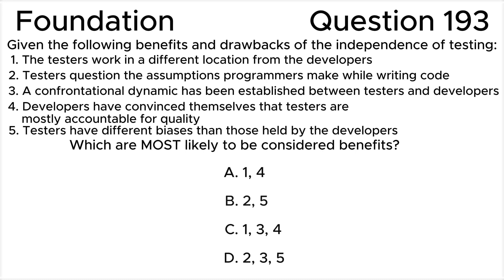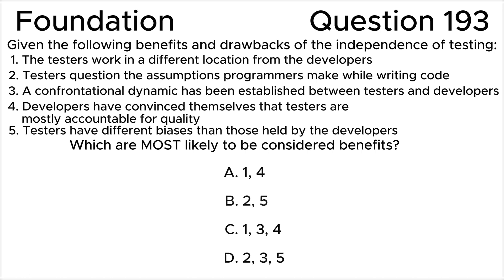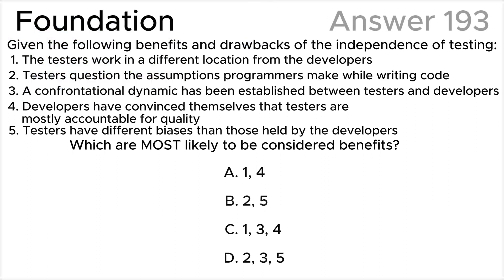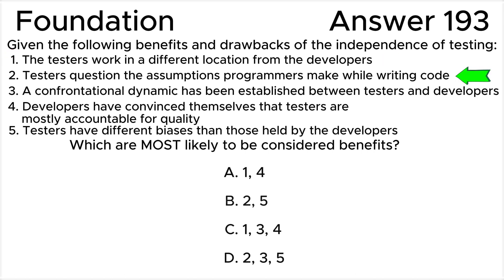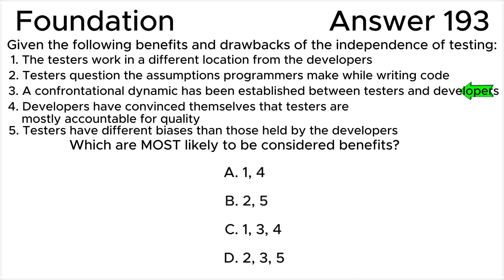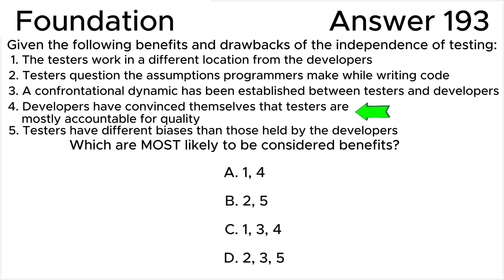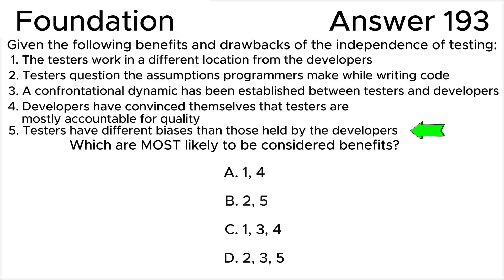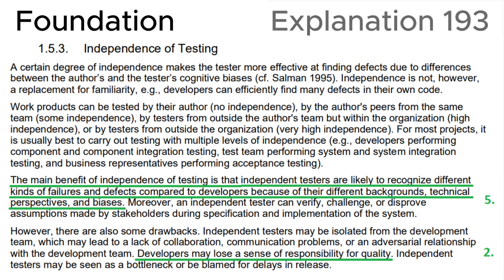ISTQB. Foundation level v.4.0 (2023). Question #193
ISTQB
Certified Tester Foundation Level v.4.0 (2023)
Question 193.
Given the following benefits and drawbacks of the independence of testing:
1. The testers work in a different location from the developers
2. Testers question the assumptions programmers make while writing code
3. A confrontational dynamic has been established between testers and developers
4. Developers have convinced themselves that testers are mostly accountable for quality
5. Testers have different biases than those held by the developers
Which are MOST likely to be considered benefits?

00:00 Question.
01:54 Answer.
04:59 Explanation.

This question relates to topic in ISTQB Syllabus:
1.5. Essential Skills and Good Practices in Testing
1.5.3. Independence of Testing

Based on:
1. ISTQB CTFL Syllabus v.4.0